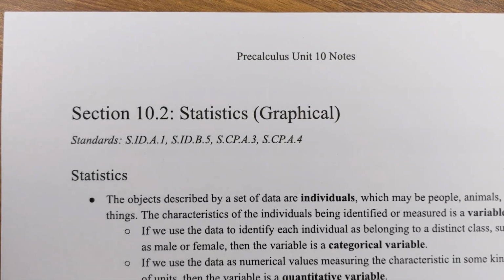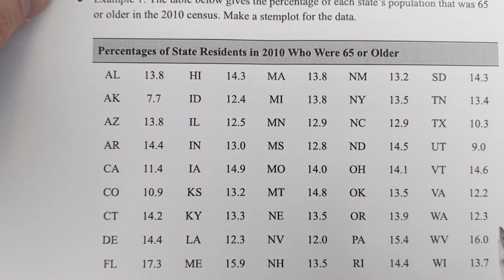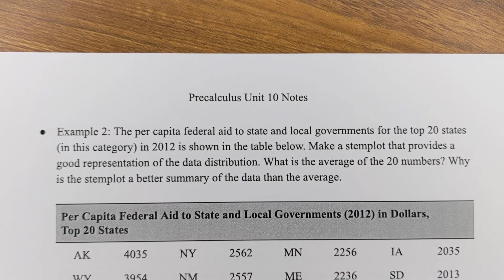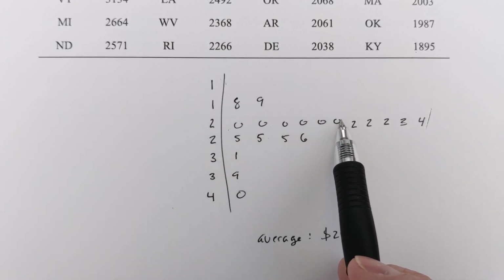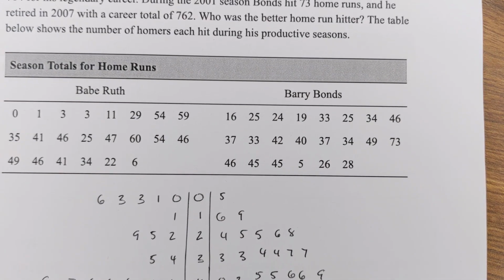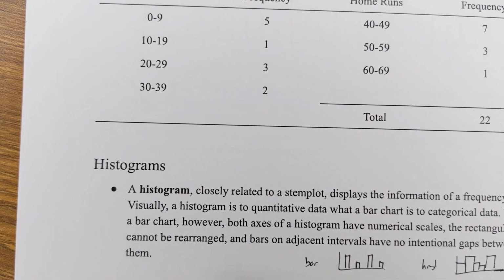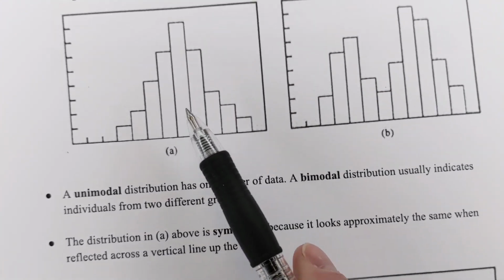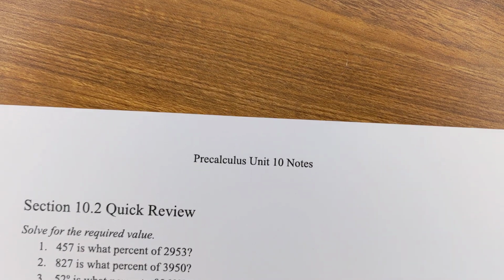Precalculus Section 10.2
Statistics (Graphical)